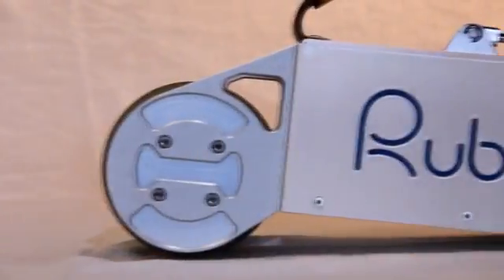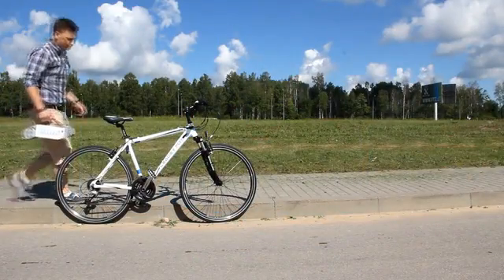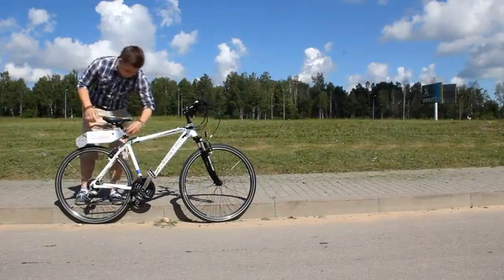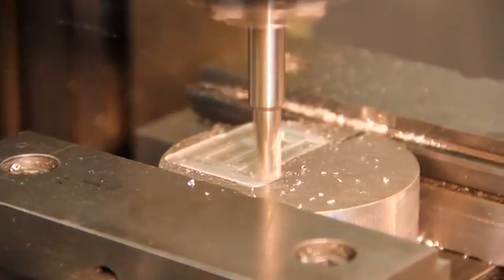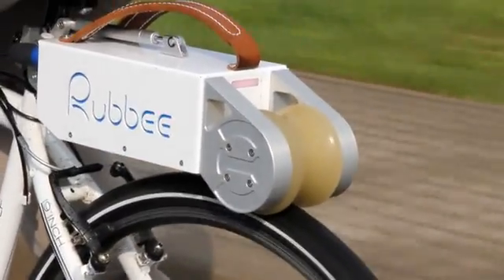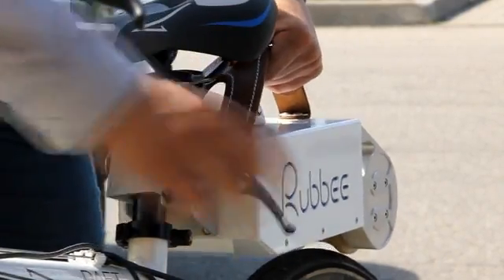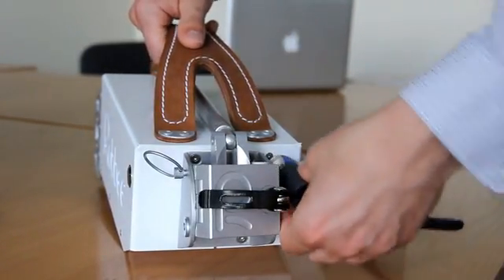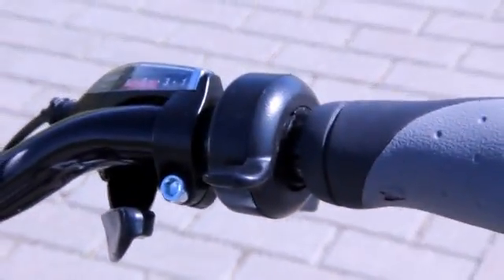Rubbee turns any bike electric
The waterproof Rubbee clamps onto the seatpost via a quick release lever, and extends over the bike's rear wheel. A shock absorber-like arm keeps it pressed down, so that its powered roller is able to maintain contact with the top of the tire -- hence the name Rubbee. It reportedly even works on bikes with rear suspension.

The roller is made from a "special polyurethane compound mix" that is said to allow for a good grip between it and the tire, without excessively wearing away at the tire in the process.

Power comes from an integrated 14.4-volt 280-Wh battery pack, that can be fully charged from empty in two hours. Although it can be used to augment the rider's own pedaling power, in "motor only" mode the Rubbee is able to deliver a top speed of 25 km/h (16 mph) and an average range of 25 km. It offers 800 watts of peak power, and weighs in at 6.5 kg (14 lb).